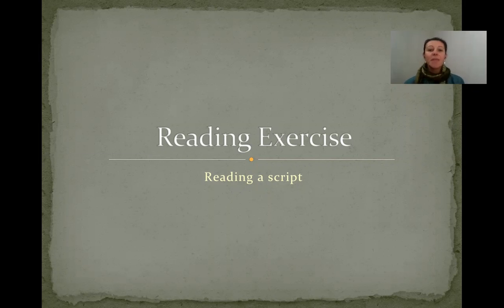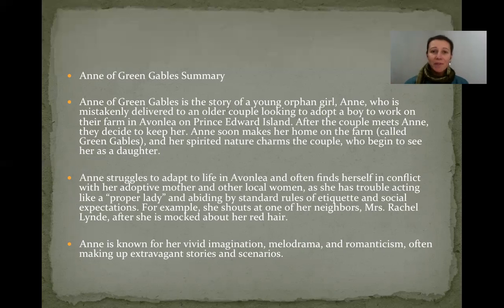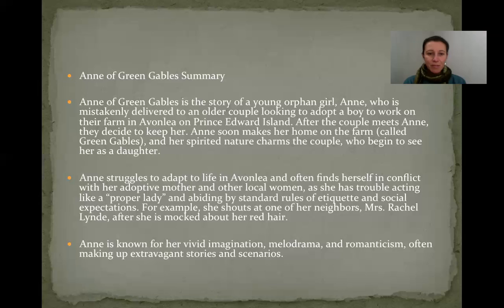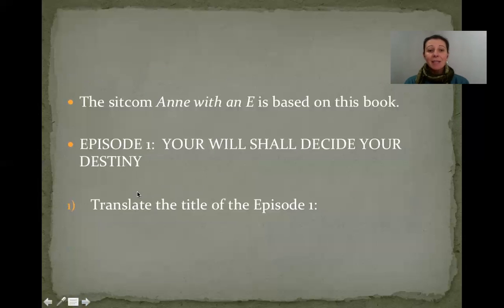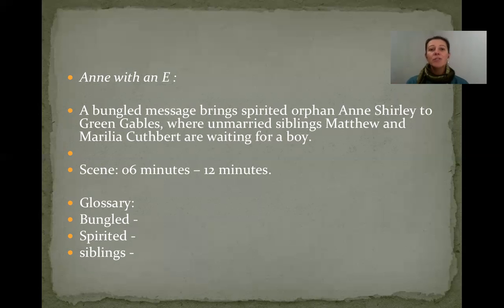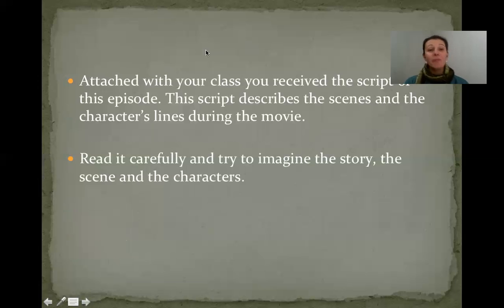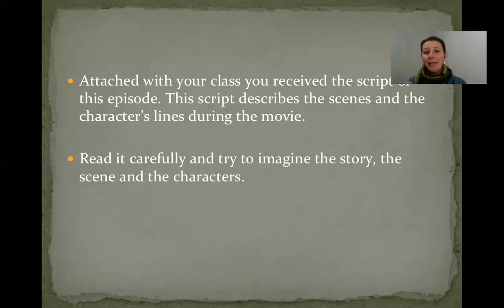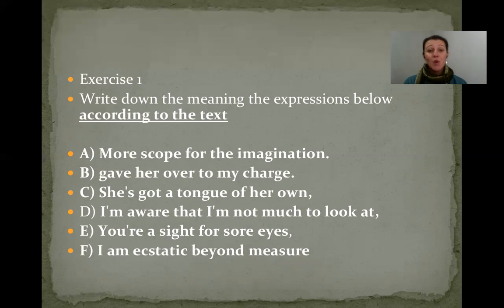Reading Exercise - Script